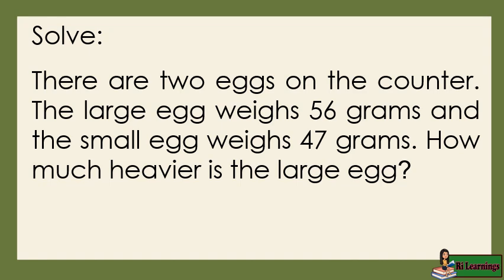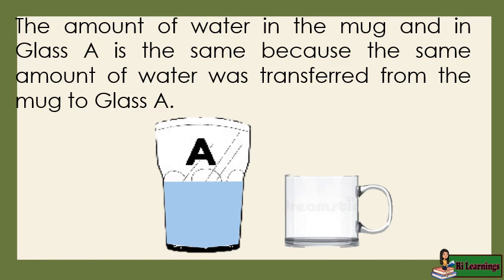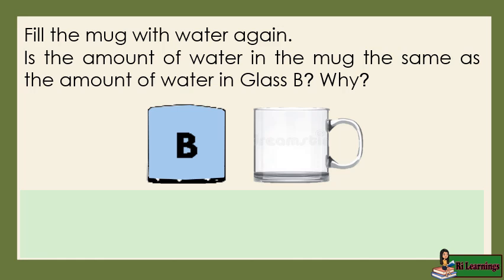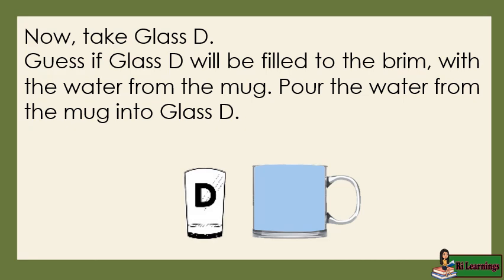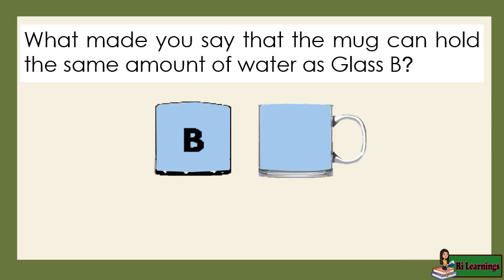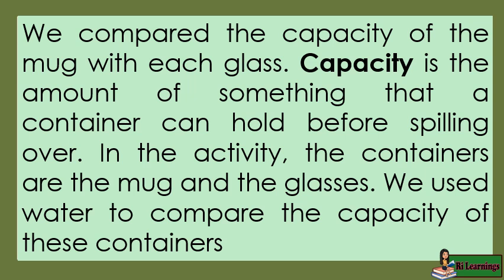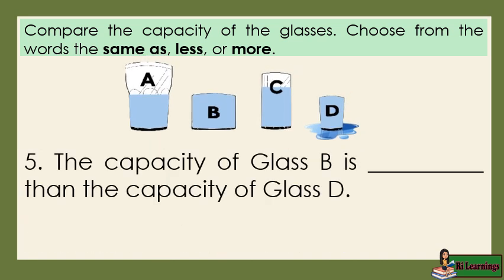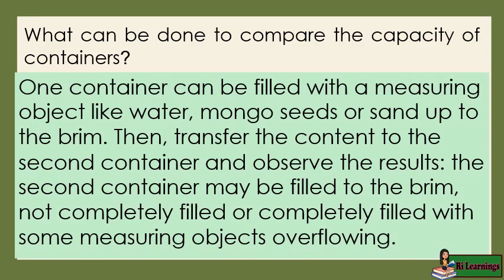MATH 3 Q2WEEK2 DAY4 Revised k12 Compare the Capacity of Containers Directly